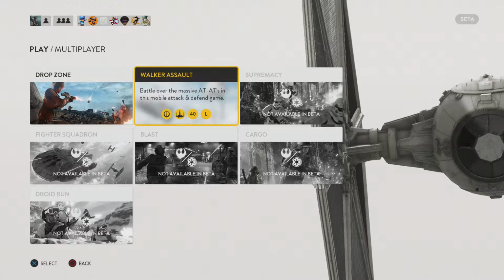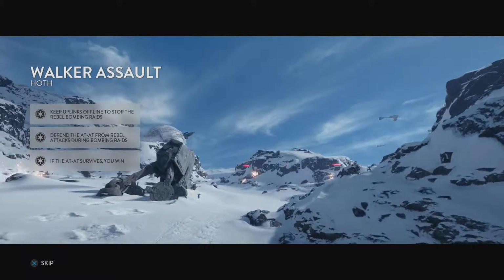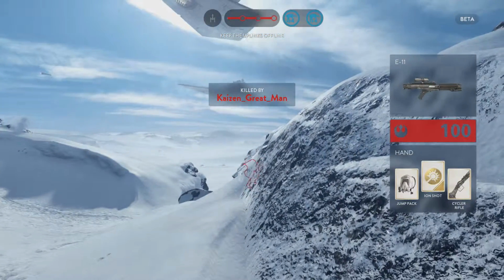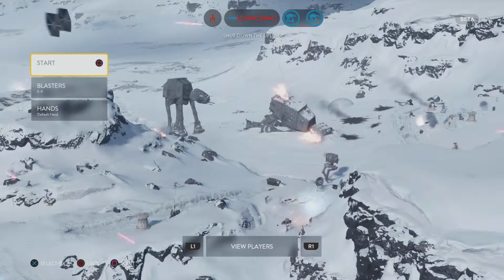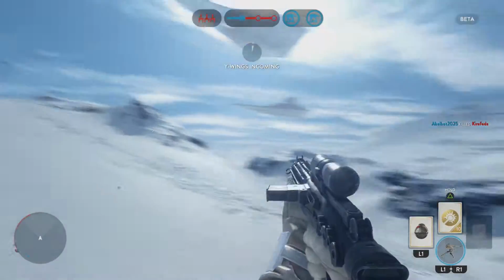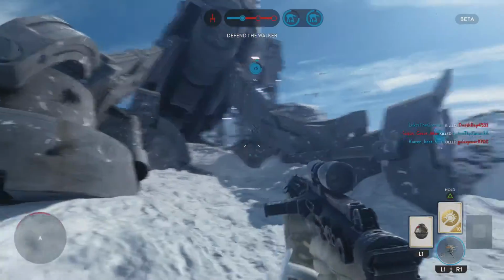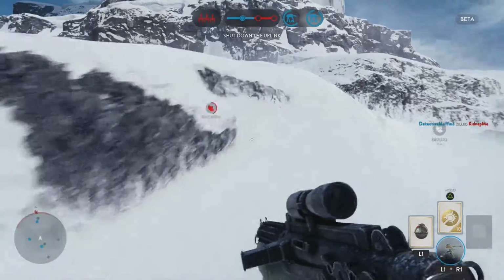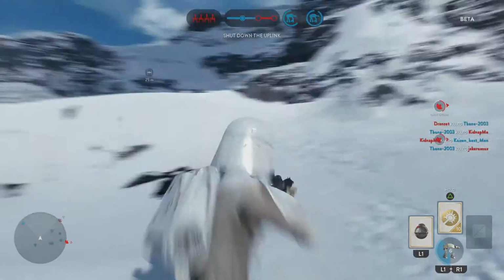Star Wars Battlefront Gameplay - Walker Assault Imperial Side!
Star Wars Battlefront Single Player Gameplay - Star Wars Battlefront Co op Gameplay - Battlefront Survival Mode on Tatooine!! Want more Battlefront Gameplay??